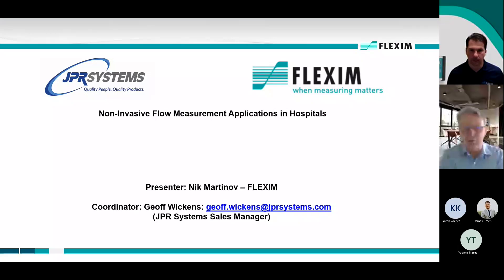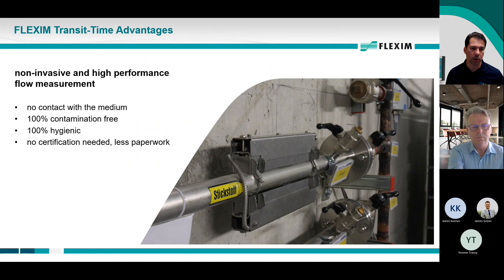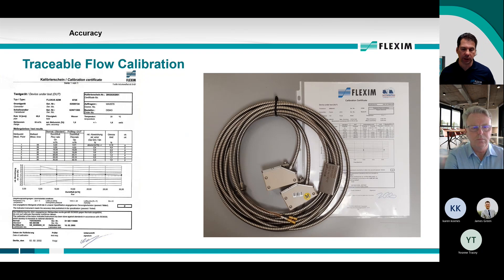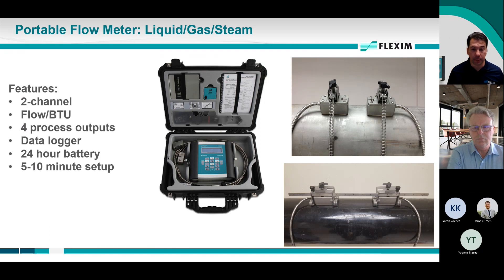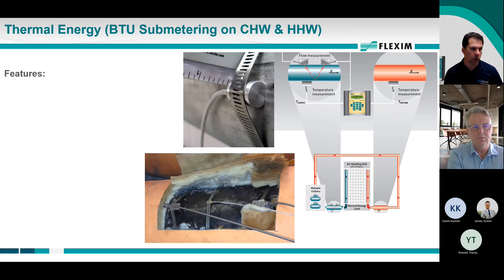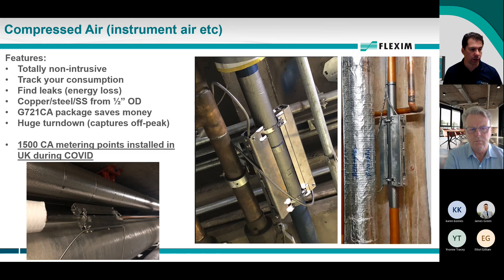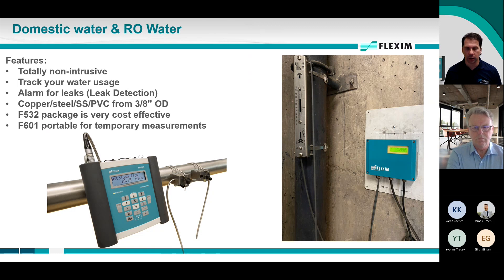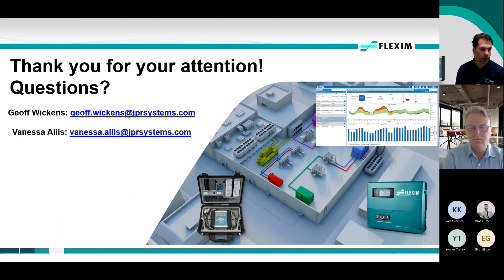FLEXIM & JPR Systems - Non-Invasive Flow and Energy Measurement in Hospital Applications Webinar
Join FLEXIM, the leader in clamp-on ultrasonic flow meters and JPR Systems, a leading manufacturers representative on the West Coast, for an informative discussion of the different applications in hospital settings for non-intrusive flow meters.

Topics include:

Thermal energy (BTU) submetering
Instrument air measurement
Medical air/oxygen metering
Steam flow measurement
Measurement in limited straight run situations
Ultrasonic flow meter basics
Flow meter selection & installation
Application discussions